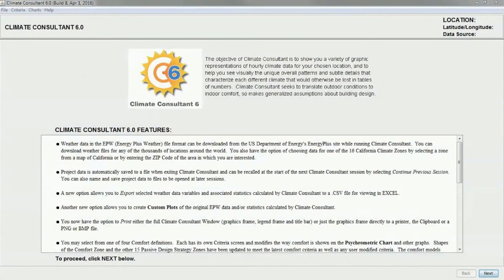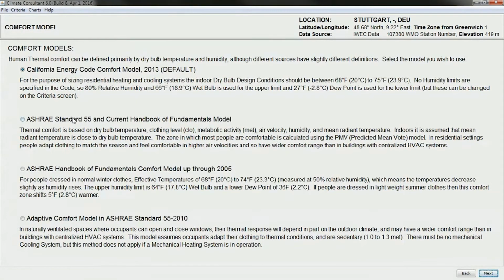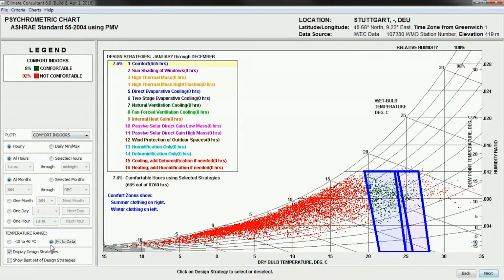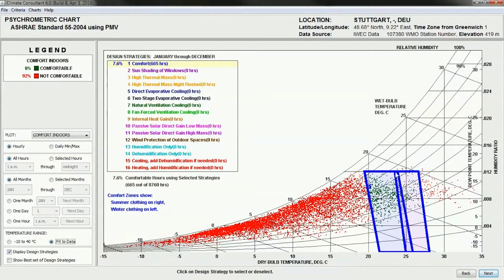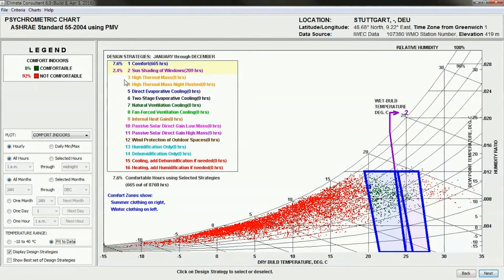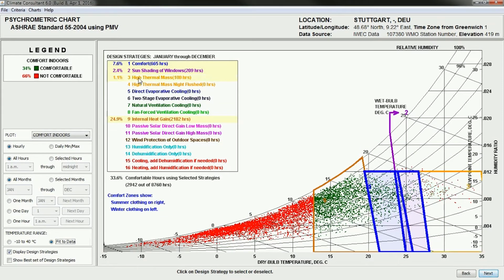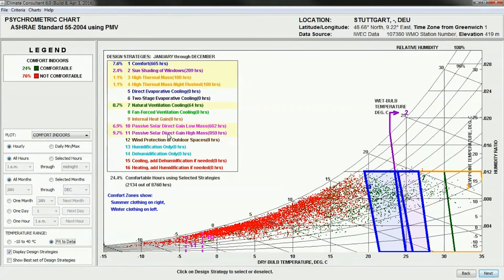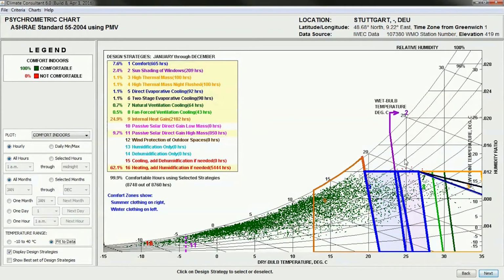VT2.6 Climate Consultant Psychrometric Charts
How to analyze the building bio-psychrometric chart using Climate Consultant.  This tutorial is intended for use with my class on Zero Energy Building.  See playlist for details.